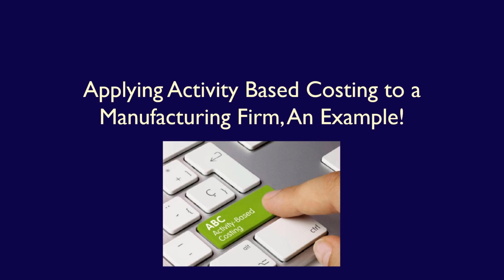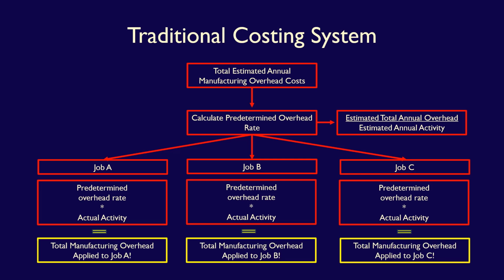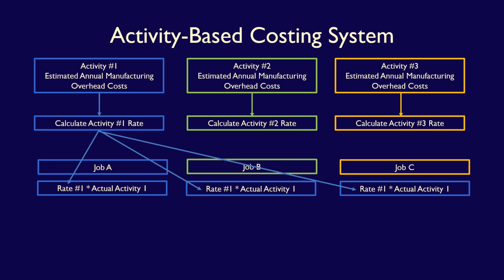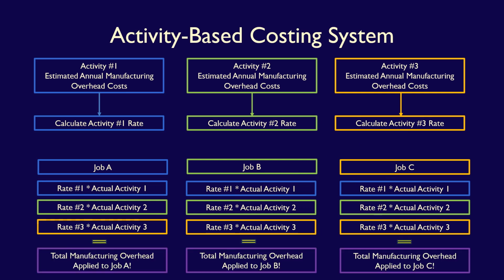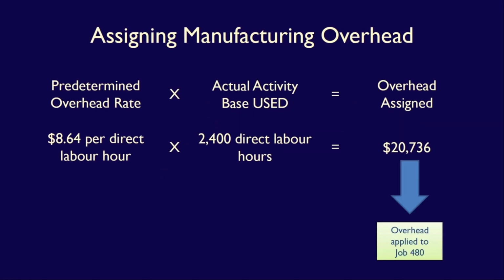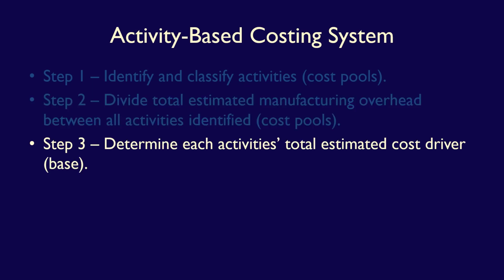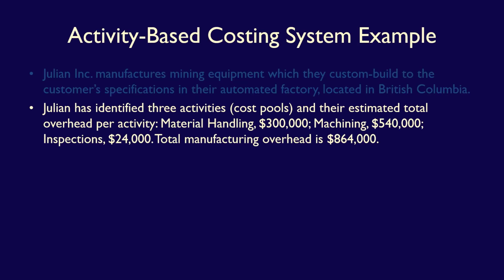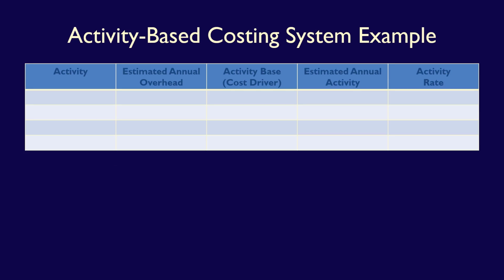ACC406, Chapter 7, Video 2, Activity-Based Costing Example (Manufacturing)